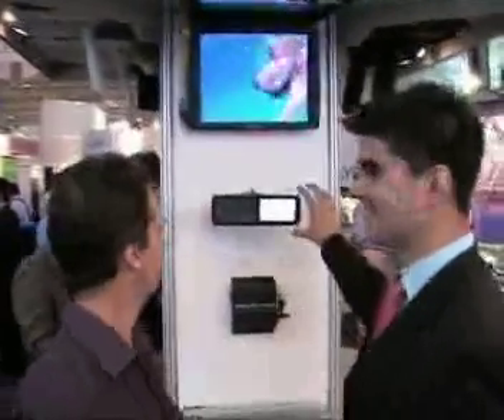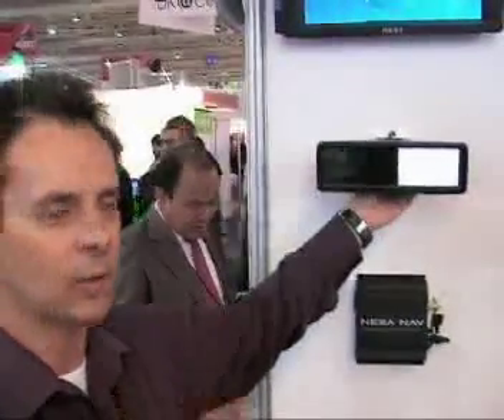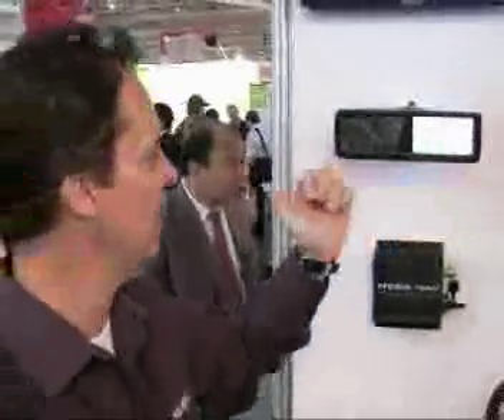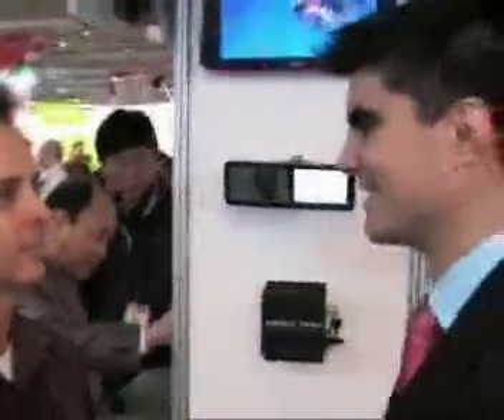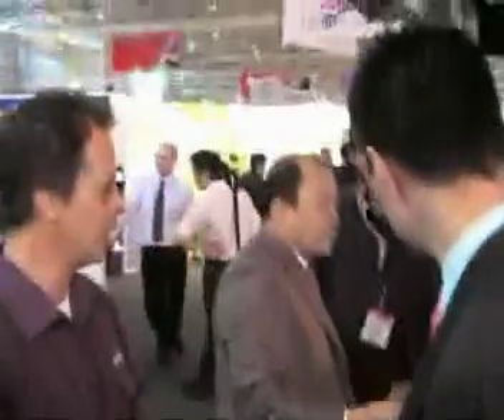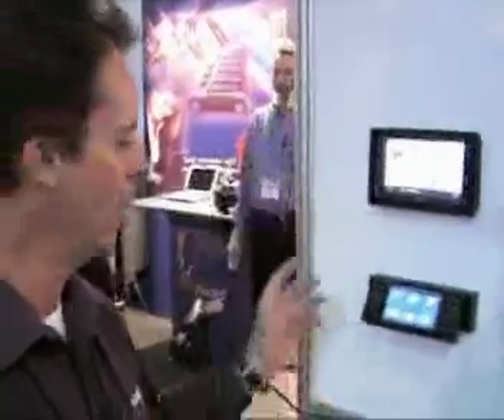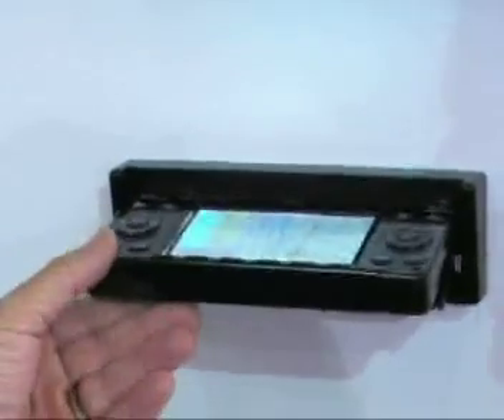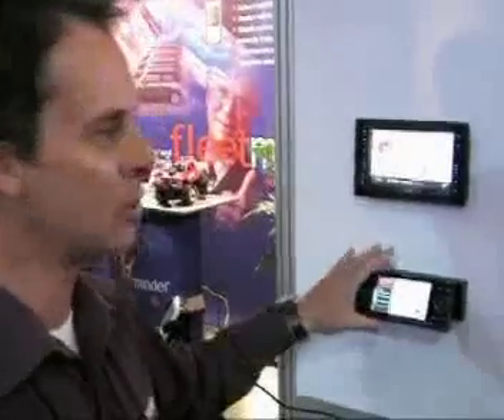CeBIT Australia 2007: Maltronix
Interview with Glen from Maltronix at CeBIT Australia 2007.